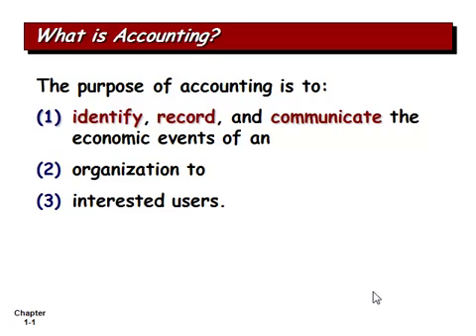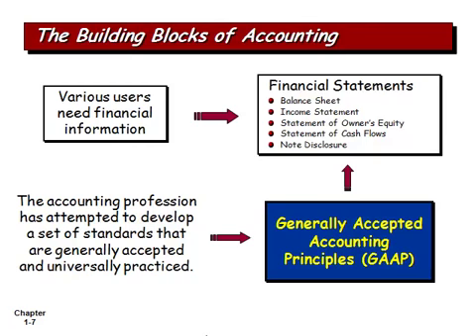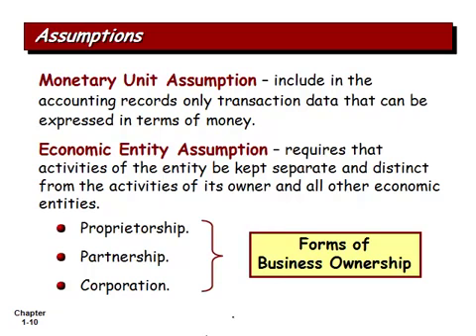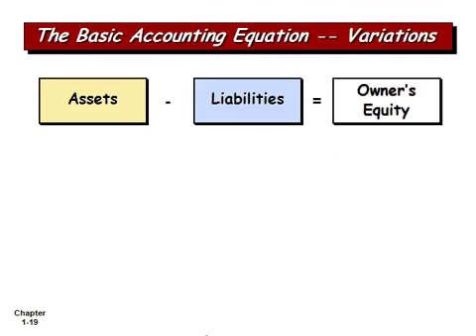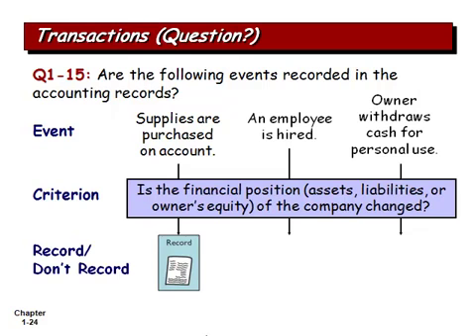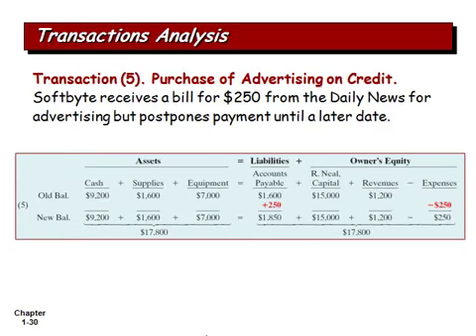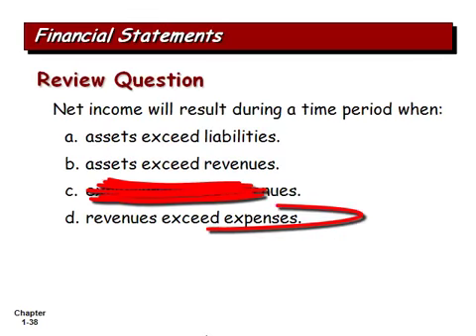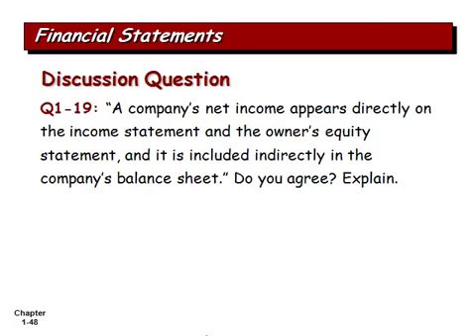January 5, 2021